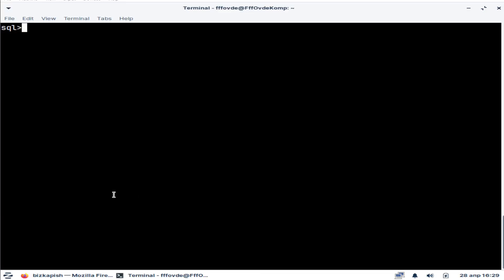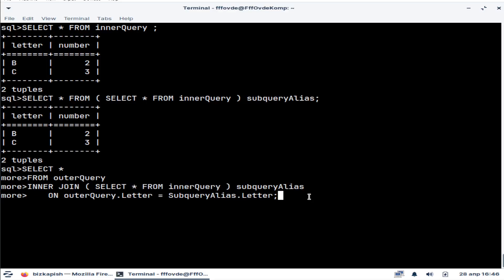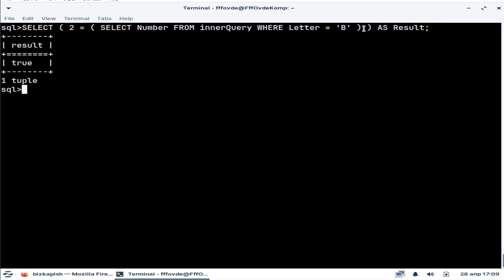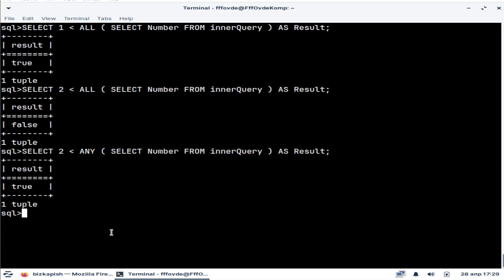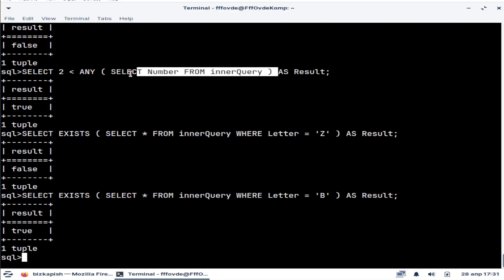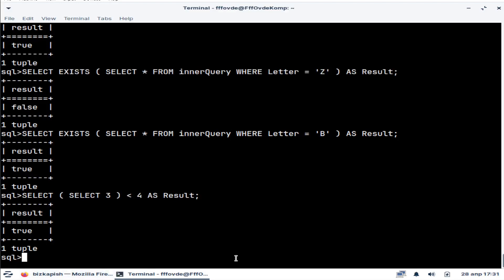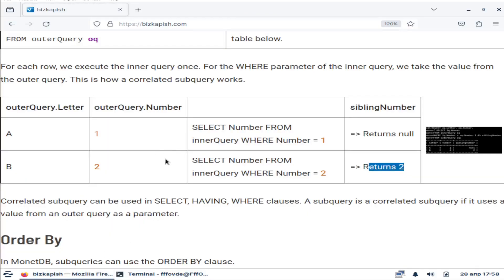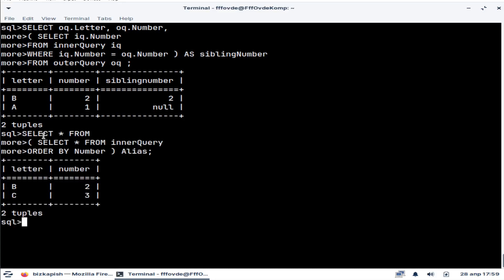0160 Subqueries in MonetDB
Subqueries are SELECT statements nested in other statements, like in other SELECT statement, in a DELETE or UPDATE. We can use subqueries instead of source tables, as a column expression, or as an operand in boolean expression that will be used in WHERE or HAVING clauses. You can copy statements from: